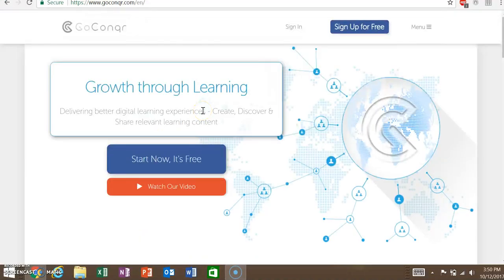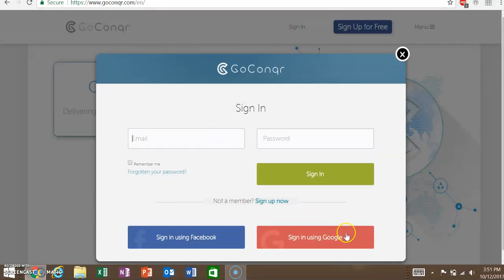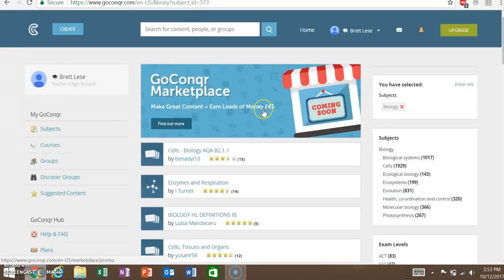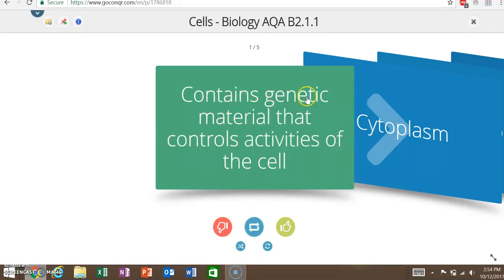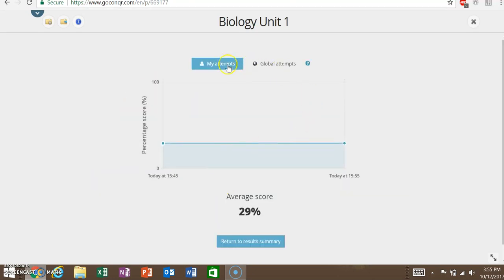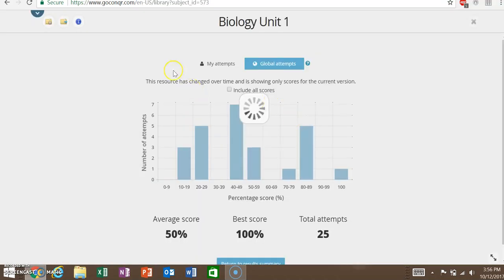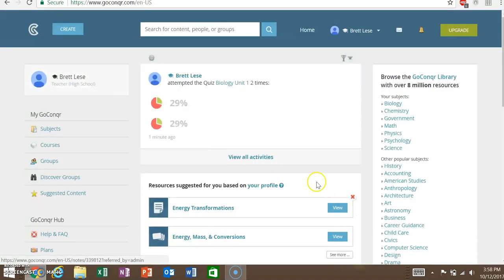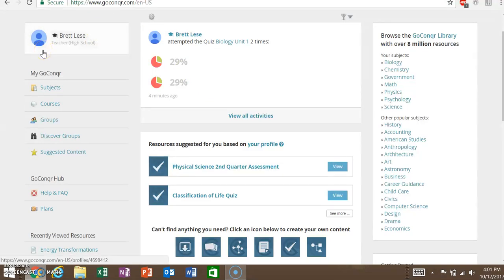goconqr screencast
video overview of goconqr a test and study tool for teachers and students